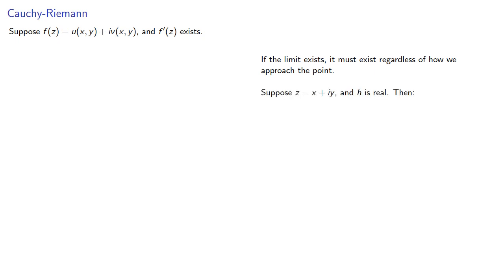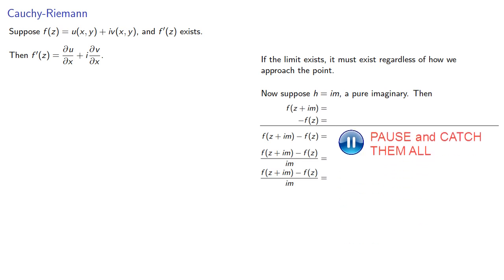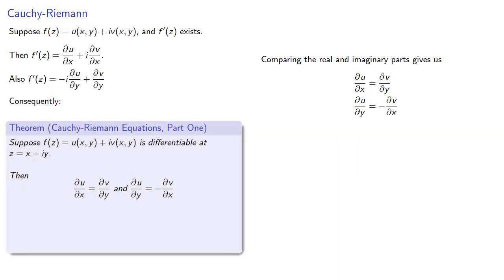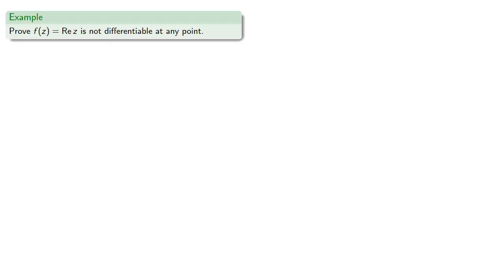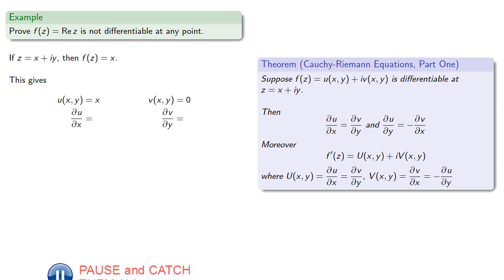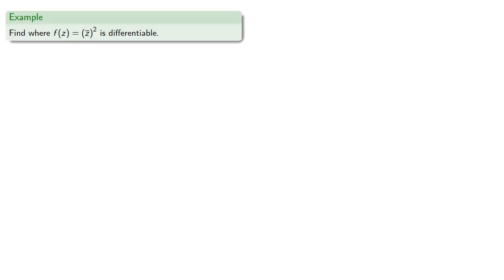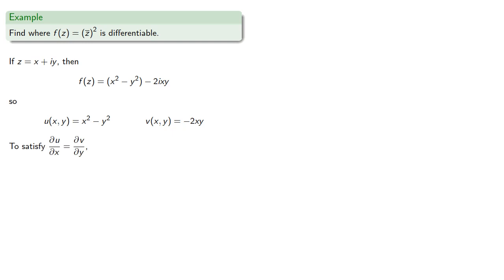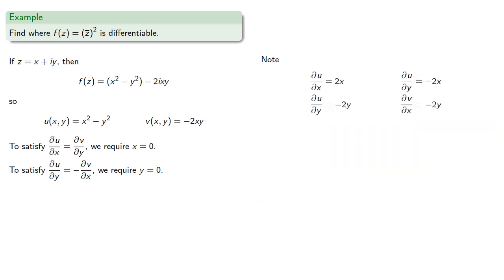The Cauchy Riemann Equations